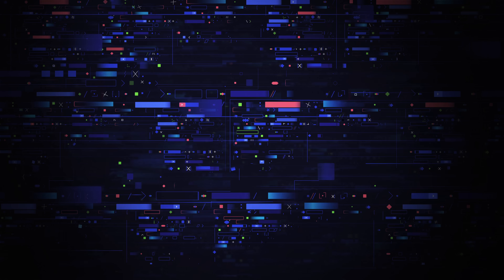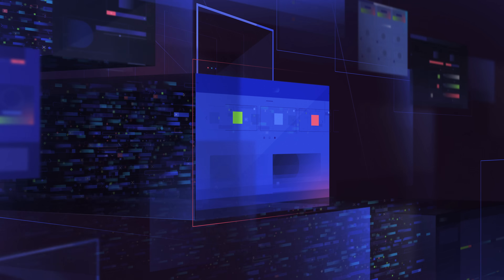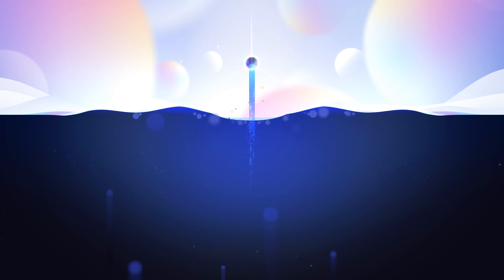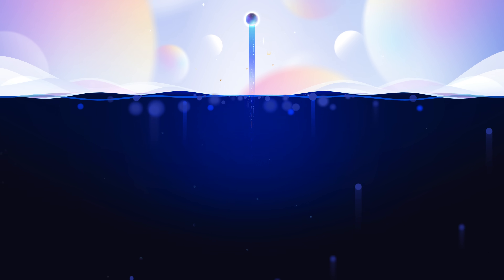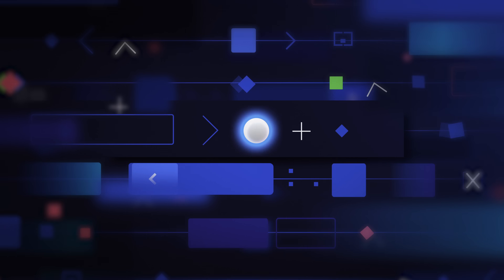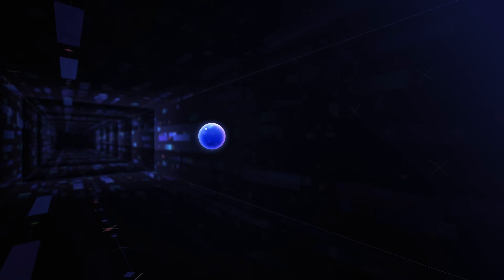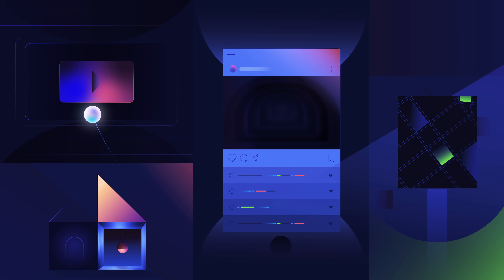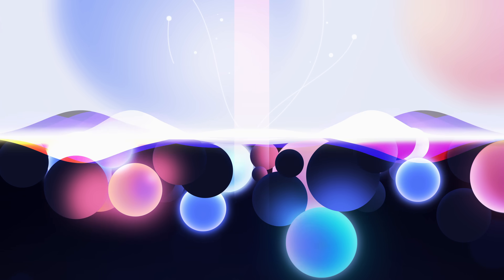Welcome to the age of no code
At Webflow, we believe that the future of code will be visual. Why? Because we believe in the power of code — but in its current state, code is inaccessible to many. A wall between creators’ visions and reality. We’re here to break down that wall.